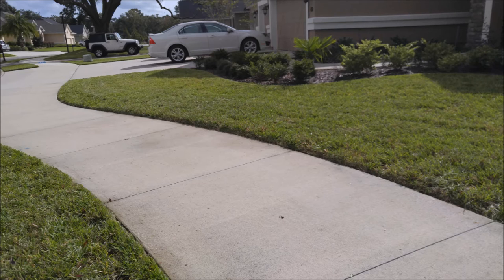Two reasons you should have General Liability Insurance - UA Lawncare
Welcome!

Uproot problems with your landscape for a more pleasing, unique property with superior services from us in Springfield, VA.
UA Lawn Care specializes in lawn care services and maintenance that make your property look its best year-round. We are full-service lawn Care Company that handles all of your property needs. UA Lawn Care has been keeping grass greener, flowers more vibrant, and clients happier.

No matter whether it is a small or large project, our expertise will enhance the look and value of your property. Call us in Springfield, VA today for a personal consultation.

Our office hours are: 8 A.M. - 6 P.M.
UA Lawn Care is a professional team of lawn care service experts focused exclusively on lawn care maintenance, landscaping and commercial property turf management.

Know, Like, and Trust

Mentors: Mark Cuban John C, Maxwell Eben Pagan Frank Kern John Grey Jack Canfield Grant Cardone Anthony Robbins Davis Allen Eckhart Tolle Ryan